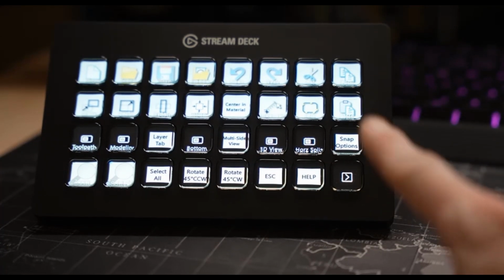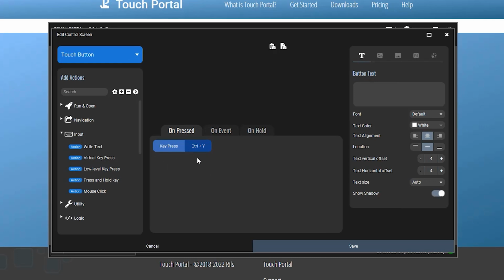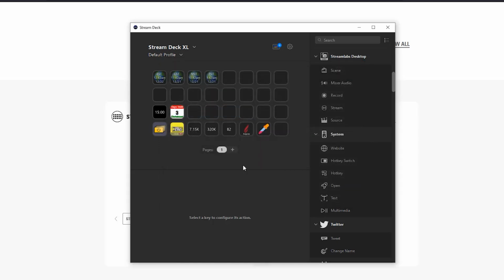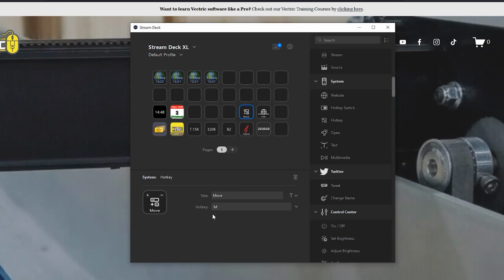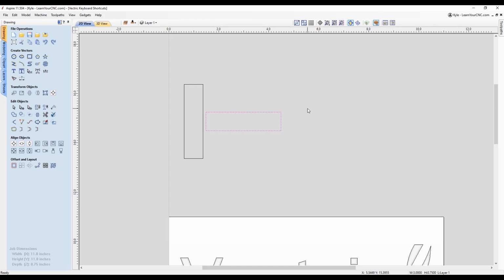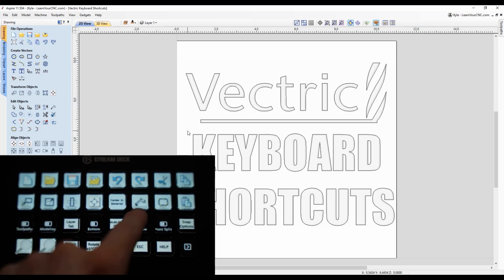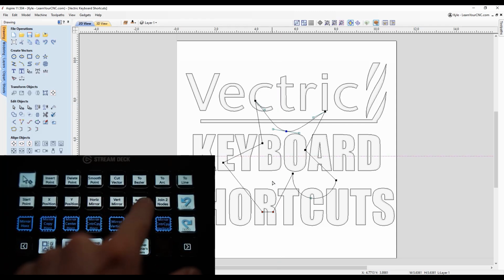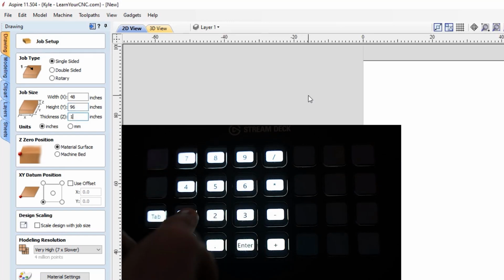Master keyboard shortcuts WITHOUT remembering any of them - VCarve, Aspire, & Cut2D Quick Tip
How to use a Stream Deck or Touch Portal device to use Vectric keyboard shortcuts WAY EASIER. This will work with Aspire, VCarve, Cut2D, and any other programs on your computer.

Stream Deck XL(Recommended)
Stream Deck MK.2(Smaller one)

Time Stamps:
0:00 Intro
1:12 Pros & Cons to Stream Deck MK.2
2:28 Pros & Cons to Touch Portal
3:41 Pros & Cons to Stream Deck XL
5:47 How to setup Touch Portal
10:37 How to setup Stream Deck
22:46 How to use the Stream Deck with Vectric
29:31 Setup custom formulas & variables
32:12 Outro